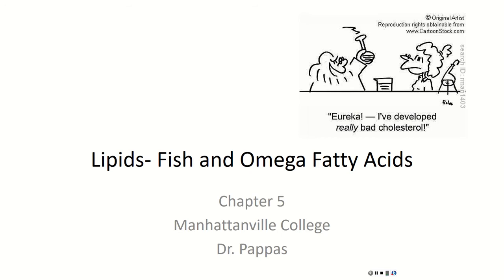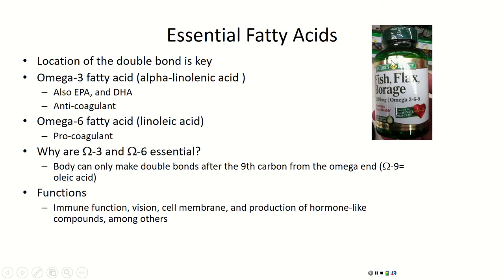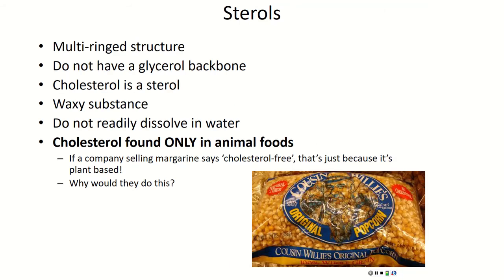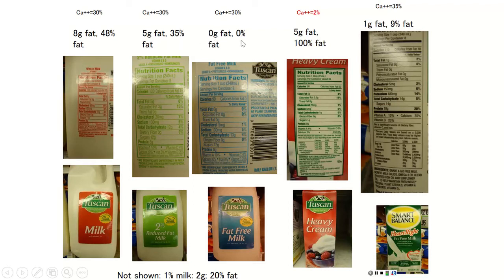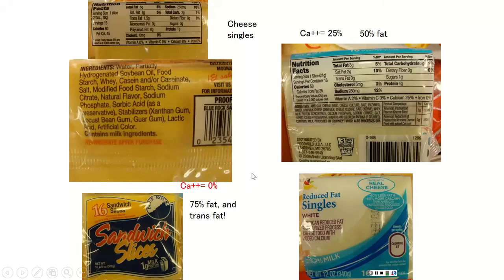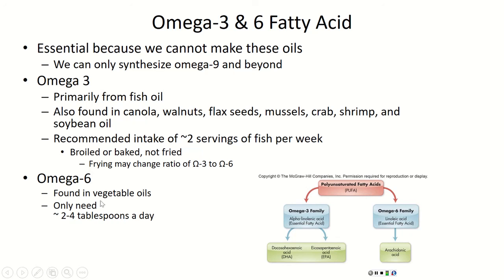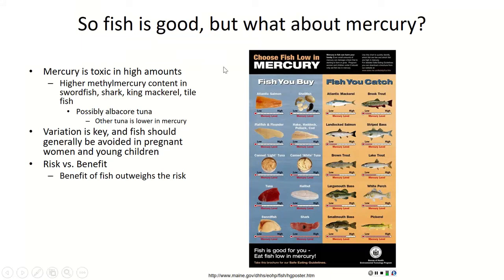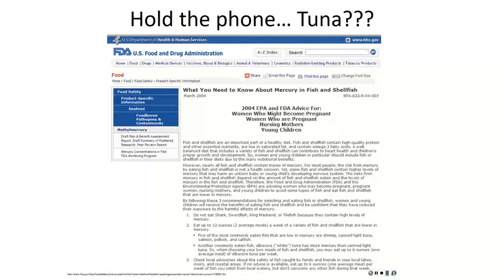Fish and Omega 3s Lecture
This is a video that describes the difference between Omega 3 and Omega 6 fatty acids, why they are essential, which fish to select as a good source, and why mercury/ PCBs are in fish to begin with (spoiler alert: it's because of us).